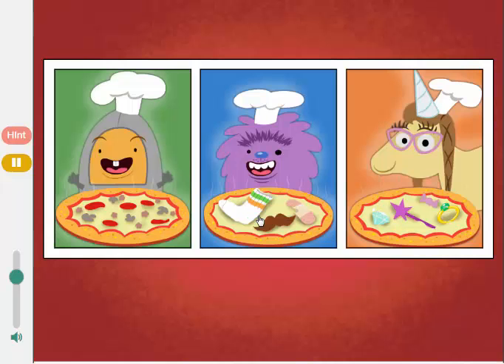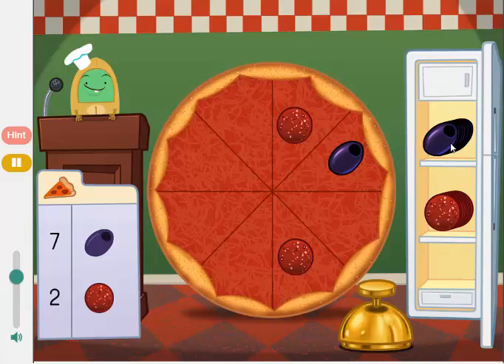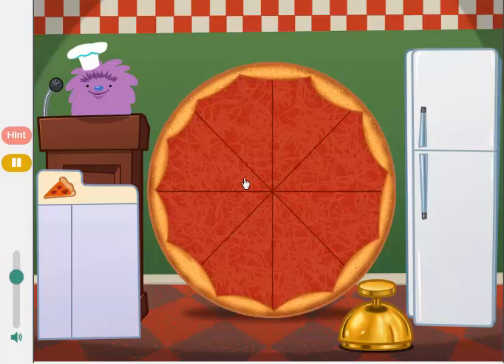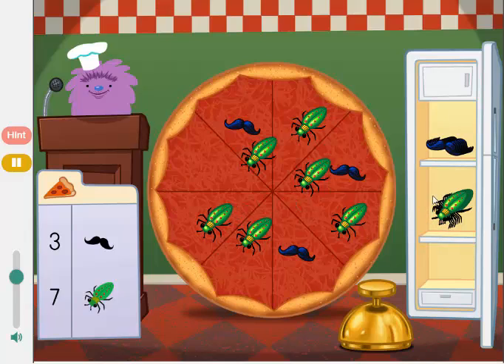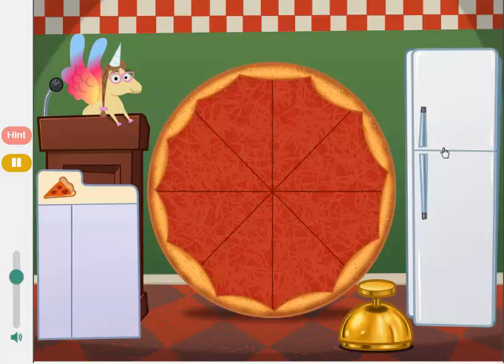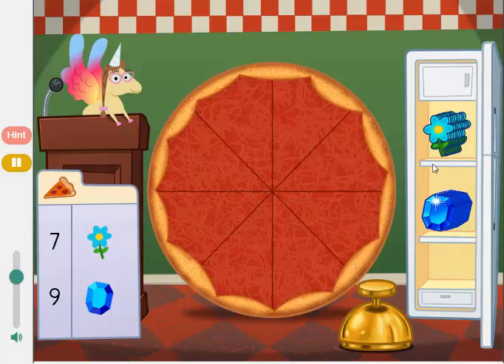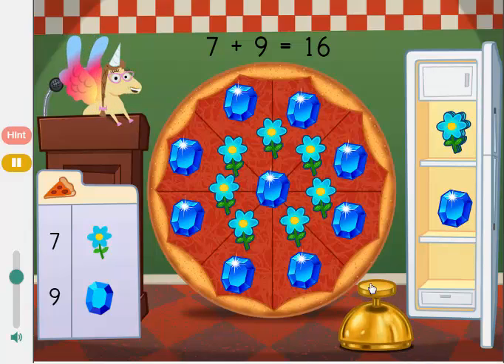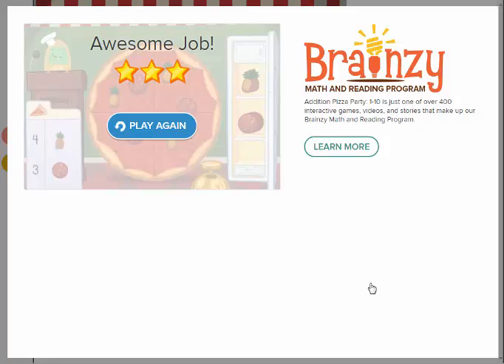Education.com | Addition Pizza Party 1 to 10 2017 [Full Gameplay]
You can play this game for FREE at;